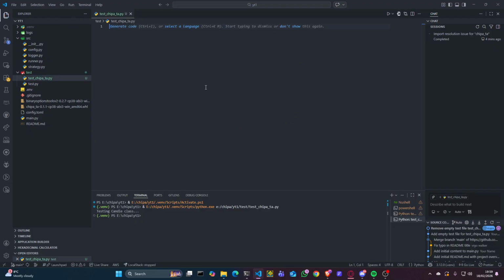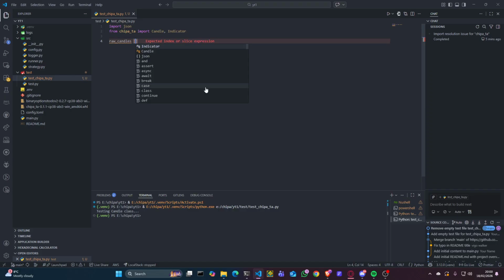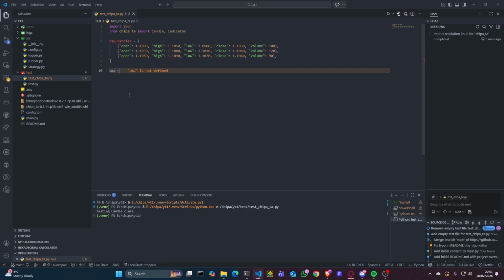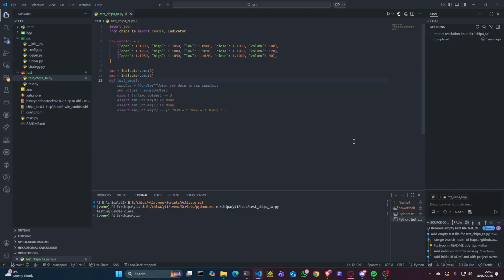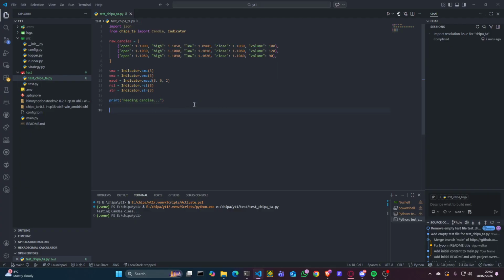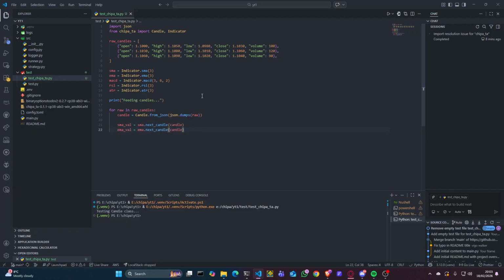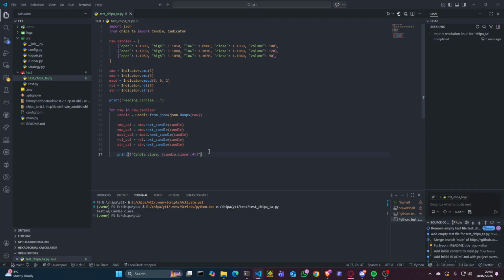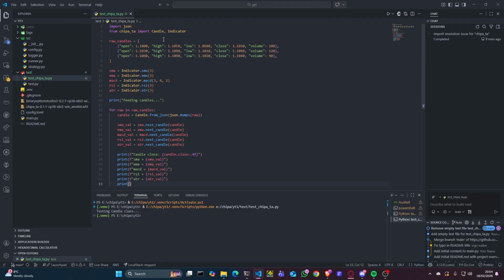Pocket Option Bot Series | 02: Streaming Indicators with chipa-ta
Build the brain of your trading bot! In Part 2 of the Pocket Option automation series, we dive deep into technical analysis using the chipa-ta library. You’ll learn how to process live candle data and calculate indicators like RSI, MACD, and SMA in real-time.

Most developers struggle with recalculating dataframes every second—in this video, we show you a more efficient stateful, streaming design that feeds candles one by one for maximum performance.

📊 In This Video, We Cover:
The Candle Object: Understanding Open, High, Low, Close, and Volume data.

chipa-ta vs pandas-ta: Why a streaming library is superior for live trading bots.

The Indicator Factory: Setting up SMA, EMA, MACD, RSI, and ATR.

Stateful Logic: Why indicators return None initially and how the .next_candle() method works.

Data Parsing: Using Candle.from_json to handle API responses.